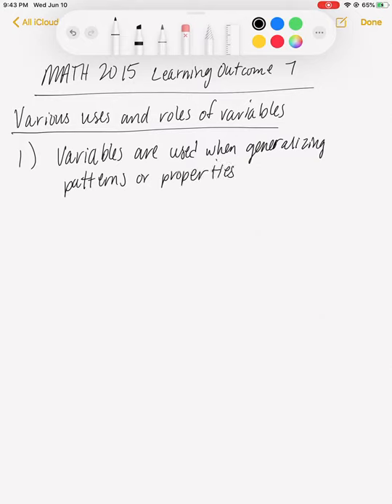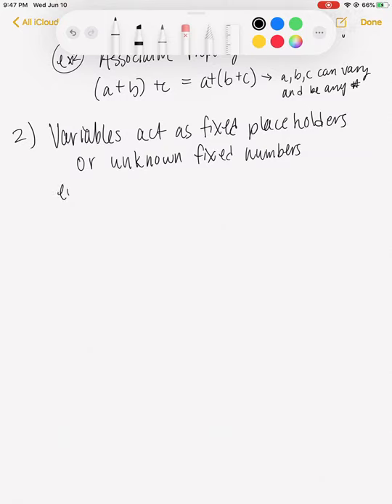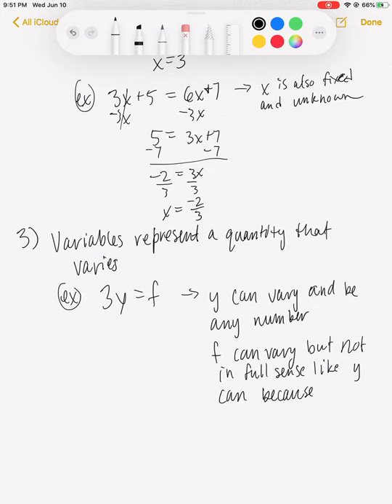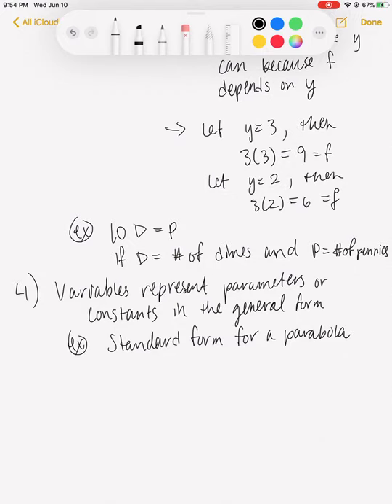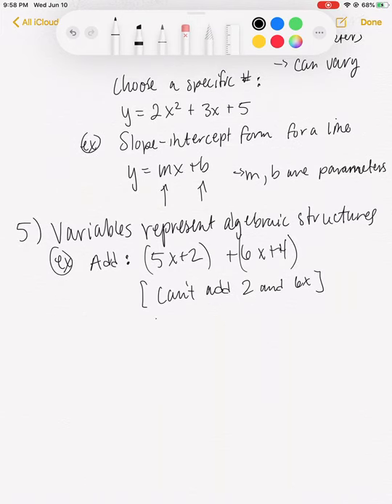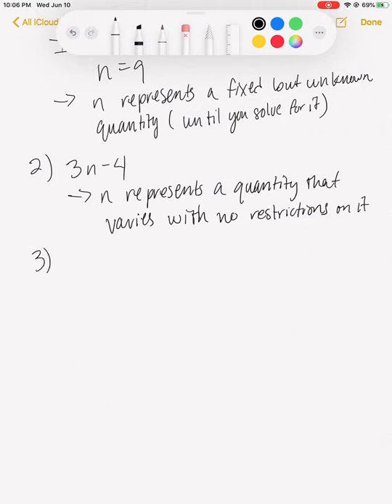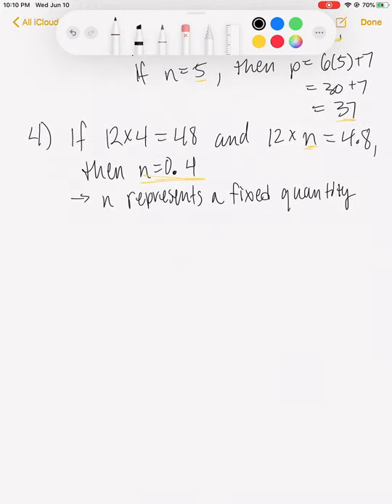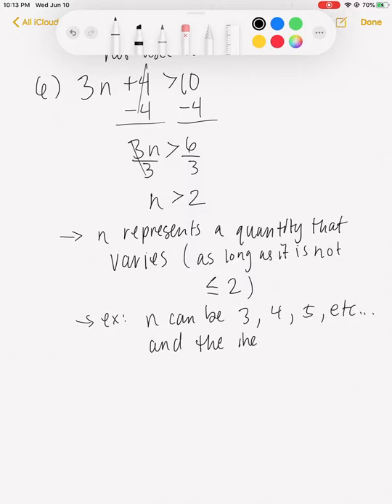MATH 2015 Learning Outcome 7